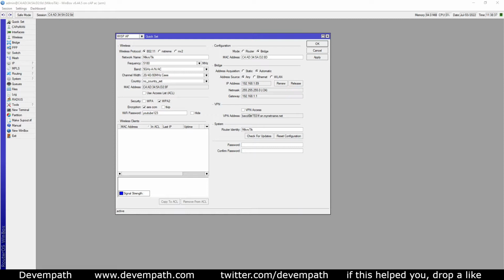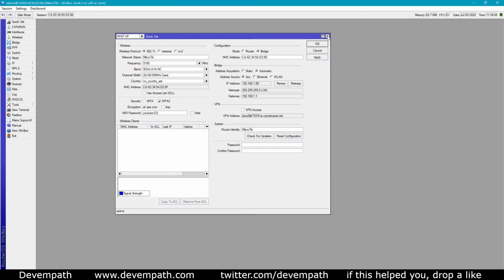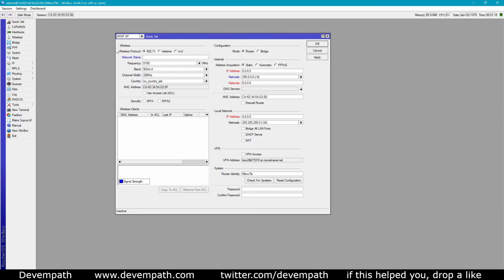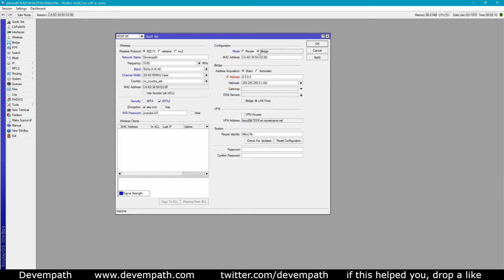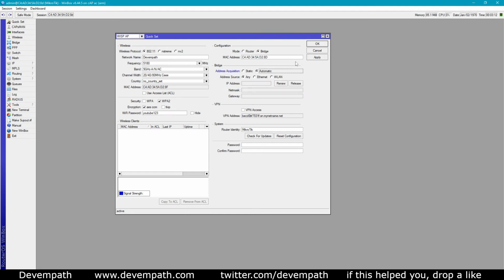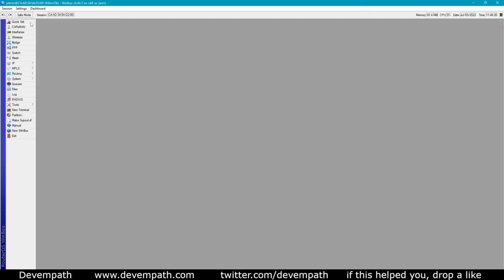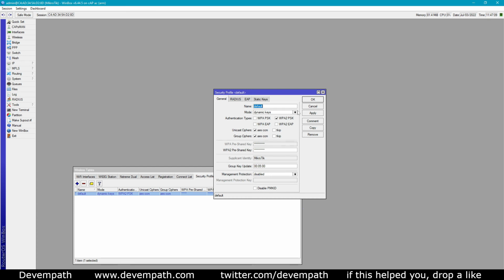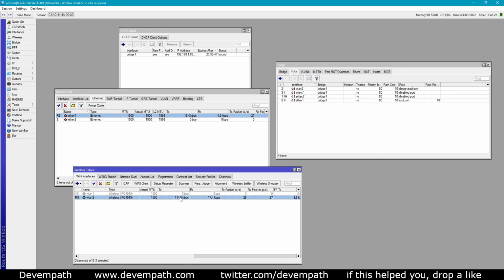Adding Mikrotik router to an existing network using Winbox - Wifi Access Point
A quick and easy tutorial on adding a Mikrotik router to an existing network, using winbox quickset. Also showing what the Quickset actually does.

0:00 Intro
0:18 Hardware setup
0:29 Winbox
0:55 Reset configuration
1:18 Quicket magic
2:24 Restart magic
2:39 Quickset more magic
3:06 We have internet
3:31 What was setup
4:58 Thanks for watching, champ

Follow me around to see other non-video content.